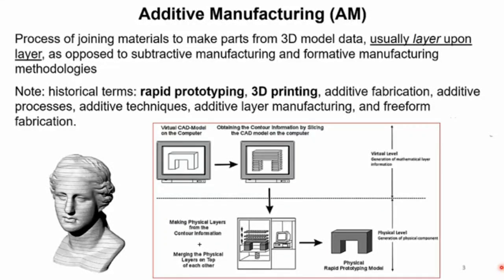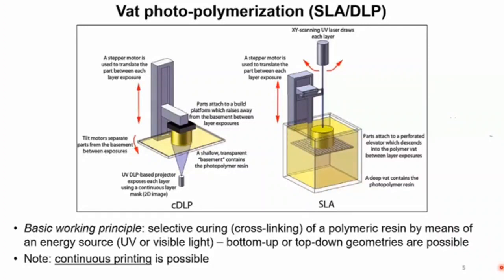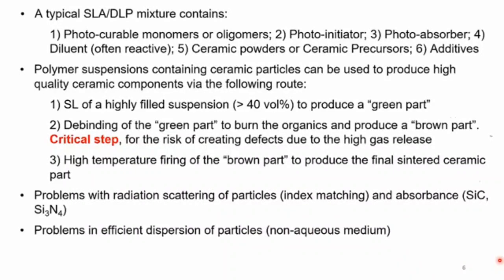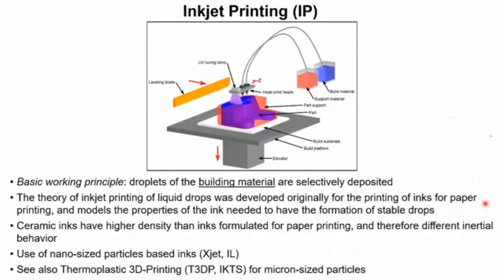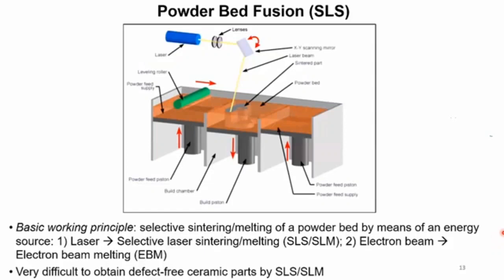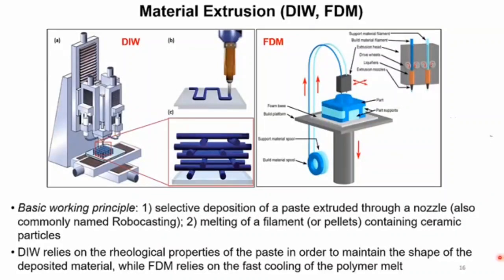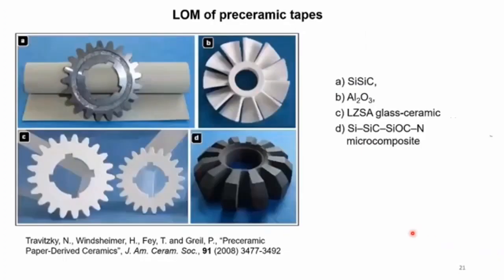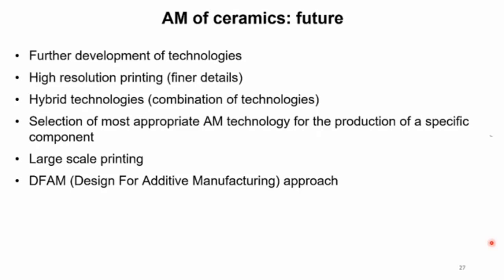AM assignment 1